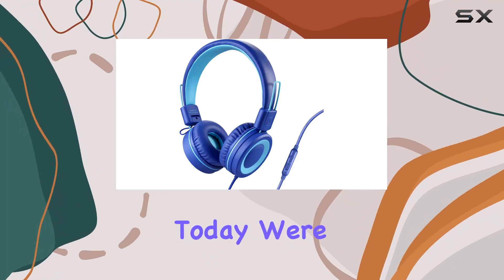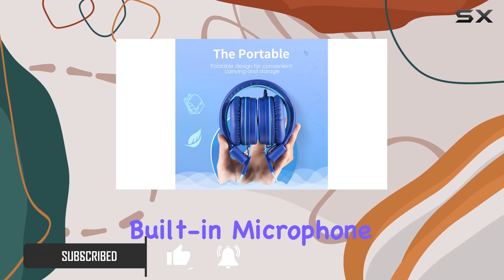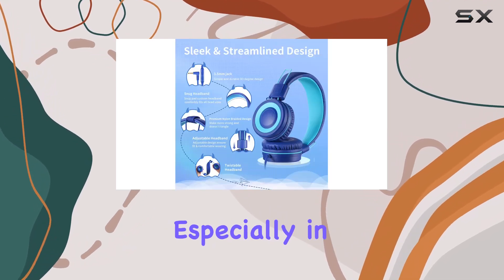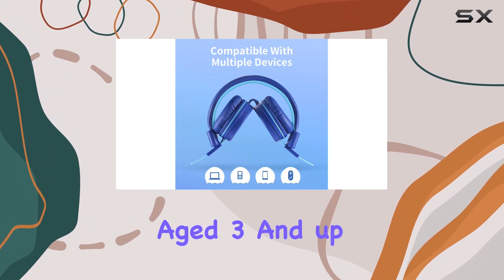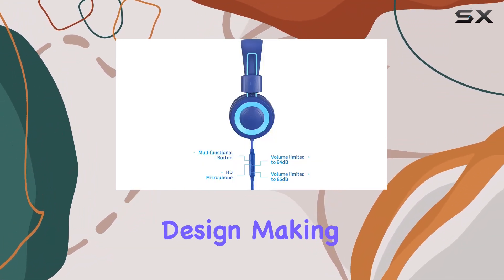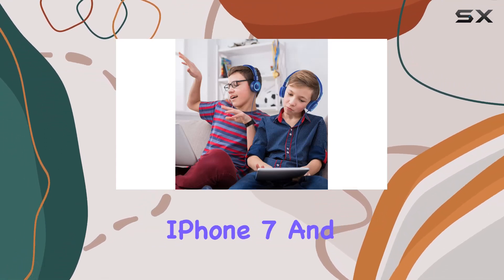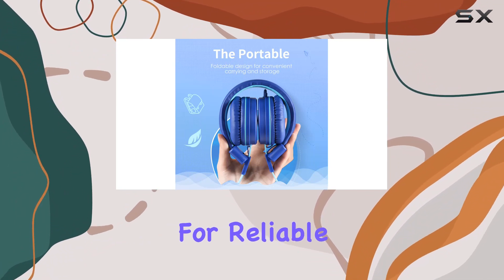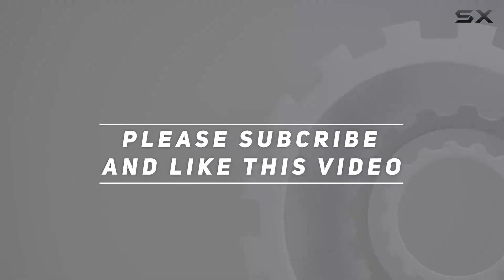The Ultimate Kids Headphones? POWMEE P10 Review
0:00 Intro
0:06 Review

Things that we mentioned in this video:
POWMEE P10 Kids Stereo : B08BF971WF